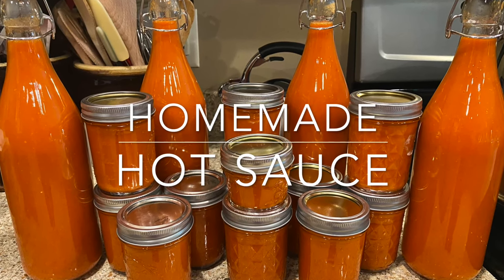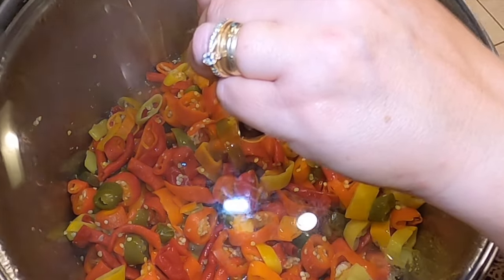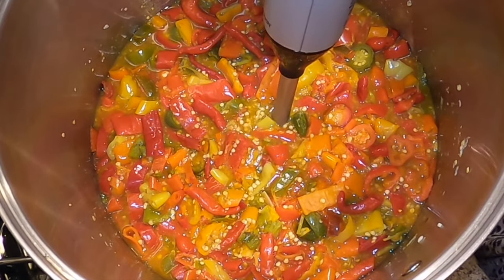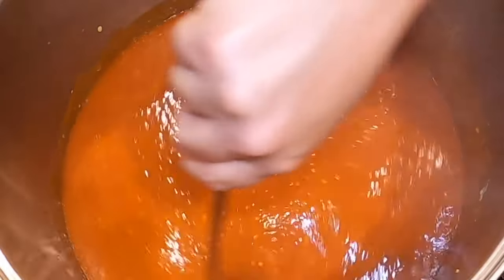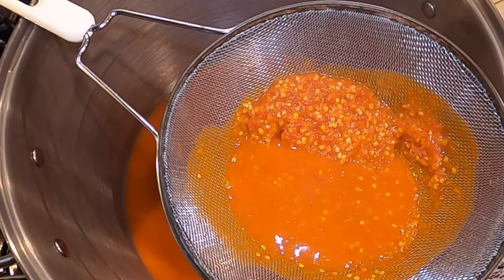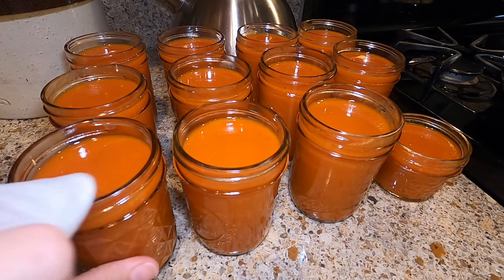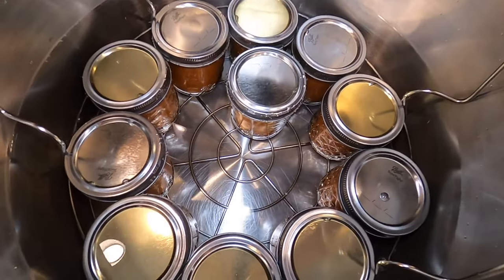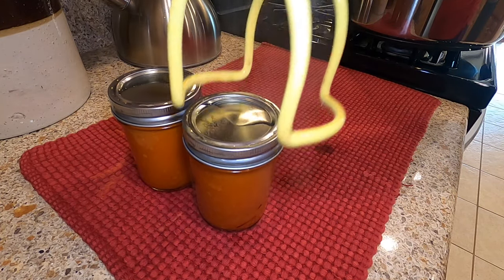Homemade Hot Sauce | SEE RECIPE BELOW | "The Perfect Hot Sauce"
A comment from a well-known hot sauce lover:
"This is the perfect Country & Western hot sauce. I had some with chicken today and it sure was good. It has a good spicy flavor but is still not so hot that it's overpowering. It is thin enough that it will still pour while remaining thick enough that it stays on your food. Thank You!"

HOMEMADE HOT SAUCE
Yield: Approximately 4 Cups
INGREDIENTS
40 Fresh Hot Peppers of Choice (a mix of cayenne, jalapeno, habanero, hot banana, etc.)
3 C. White Vinegar (plus more for consistency preference)
1 t. Salt
2 T. Minced Garlic (fresh or in water)
DIRECTIONS
Wash and slice peppers into rings. In a large pot, add peppers, salt, garlic, and vinegar. Bring to a boil, then reduce heat to a low boil until the peppers are soft.
Using an immersion blender, regular blender, or food processor, puree the pepper mixture until smooth. The seeds will remain and will be strained out using a wire mesh strainer.
To the seedless hot sauce, add additional vinegar and/or salt to your taste preference. Additional vinegar may be necessary to obtain the consistency you prefer.
Store in the refrigerator for up to a year. If you want to store the hot sauce longer, see the next steps for water bath canning.
Fill half-pint or pint mason jars to within ½ to ¼ inch headspace. Apply lids and bands, fingertip tight. Process in a water bath canner for 10 minutes. When the processing time is up, turn the heat off and remove the lid from the canner. Allow jars to remain in the water for 5 minutes before removing them from the canner onto a towel.
Let jars cool for 12-24 hours and the lids are sealed. Remove bands, wash jars if needed, label, and store in your pantry.

*You can tailor this hot sauce to suit your preference, whether that is mild, medium, or hot. Choose fresh peppers as such to control the intensity.

Recommended Ultimate Home Canning Essential: Ball Blue Book Guide to Preserving (in print)

Altitude Adjustments for Water Bath Canning:
1,001 to 3,000 feet, increase processing time by 5 minutes.
3,001 to 6,000 feet, increase processing time by 10 minutes.
6,001 to 8,000 feet, increase processing time by 15 minutes.
8,001 to 10,000 feet, increase processing time by 20 minutes.

Our canning process meets modern recommended methods. Check out this website, healthycanning.com, for more information.

FAQ: What is the shelf-life of home-canned goods?
As long as the lids/seals are intact to the jars and there is no evident content spoilage (discoloration, foam, froth, malodorous, or any other obvious signs), they are good for many months or years. "Looks good, smells good, is good". We have eaten our home-canned foods that are upwards of 10 years old from the original processing date. When in doubt, throw it out.

FAQ: What happens if you don't sterilize canning jars before canning?
Sterilization of canning jars is not required for safe food preservation if the food item is processed for at least 10 minutes in a water bath or pressure canner. Any harmful microorganisms will be destroyed during the canning process (National Center for Home Food Preservation).
It is important to start with clean canning jars. Wash jars in hot soapy water, rinsing well leaving to air dry on a towel. You may also use a dishwasher to wash the jars. Inspect each jar before filling, looking for any cracks or chips to the rim, body, or bottom.

Our Pressure Canners/Cookers: We use All American Models No. 921 and No. 930. Heavy Cast Aluminum Pressure Canners/Cookers. Professional quality with “metal to metal” seal.

Our Water Bath Canners: We use Ball Collection Elite 21 Quart Water Bath Canners. Made with 18/10 Stainless Steel. Superior quality and performance with a triple layer base.

Our portable burner is made by Cadco/Broil King, a solid cast burner in stainless housing. Model PCR-1S, 1500 watts, commercial cooking appliance. Purchased from Amazon.

Why we store our home canned goods without the bands/rings on the jars:
1. The rings are designed to keep the lid on during the processing and cooling phases of canning. Beyond that, they serve no purpose. The lids/seals are held on by suction, not the bands/rings.
2. If the bands/rings are left on the jars, this could result in a false seal, causing the contents to spoil.
3. Bands/rings eventually rust if left on the jars, making them quite difficult to remove.
4. It's a proper technique and a safety issue.